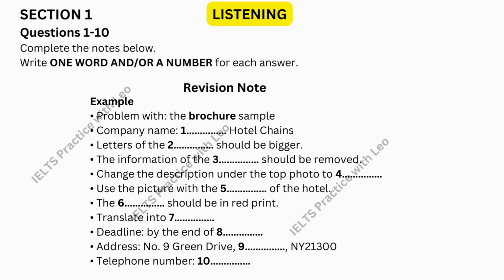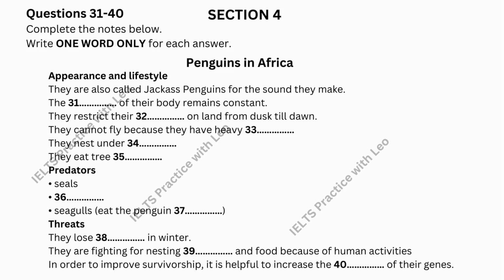IELTS Listening Practice with Recent Actual IELTS Exam with Answers [Real Exam 13] 20th January 2024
Hello Guys,
International English Language Testing System (IELTS) is a body to evaluate the capability of person to understand the English Language and allow them to work and study in abroad for better learning.
In this video we are providing you real IELTS Listening exam with answers to prepare your IELTS Test in the better way. Today's Test is really Important test because it is hard to solve at first attempt so please do it again and again to practice well to enhance your listening skills. By practicing these exams daily you can achieve your desired Band score in IELTS Test. This Test is same like you will face exam in IELTS Test Center. So do it with concentration and try harder to get better score. If you will get good score here obviously you will get awesome score in real IELTS Exam.
To achieve high score please solve this test again and again and hopefully we will upload all related materials of IELTS exam to improve your skills.
Topics:
Revision Note (Notes Completion)
Multiple Choice Questions MCQs
Label The Plan (Map)
Matching
Penguins in Africa (Fill-ups, Fill in the Blanks)

Answer:
1 Central
2 address
3 pool
4 reception
5 view
6 price(s)
7 Spanish
8 July
9 Cliffton
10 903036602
11 C
12 A
13 C
14 C
15 A
16 C
17 E
18 A
19 G
20 D
21 C
22 A
23 A
24 A
25 E
26 G
27 C
28 A
29 B
30 H
31 temperature
32 movements
33 bones
34 bushes
35 roots
36 sharks
37 chicks
38 feathers
39 space(s)
40 diversity

Video content for:
multiple choice IELTS listening
IELTS listening part 1, Part 2, Part 3, Part 4
audio English listening practice
native English listening practice
how to improve listening skills in IELTS
listening English practice test
IELTS general listening test
English listening for beginners
IELTS academic listening
listening practice for beginners
Cambridge listening test
listening and speaking English practice

Please Follow us YouTube @ieltspracticewithleo